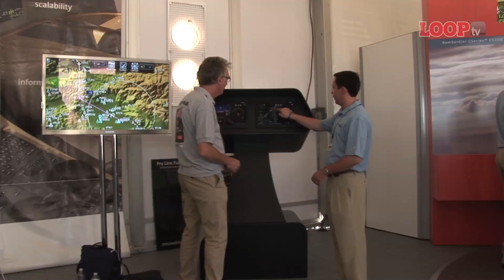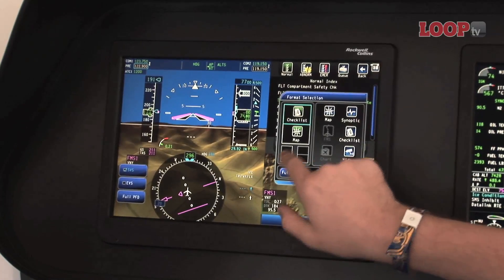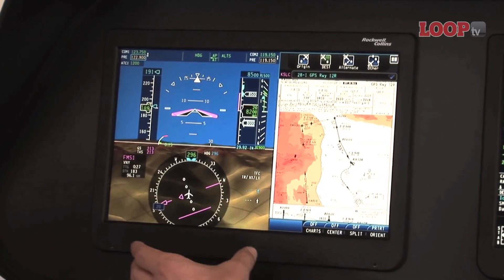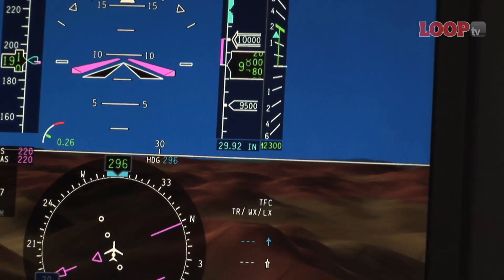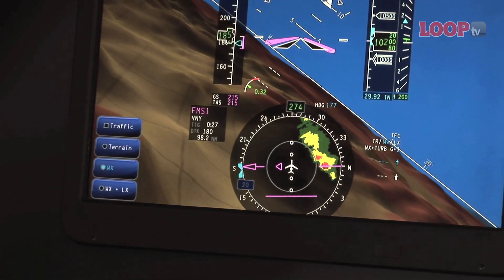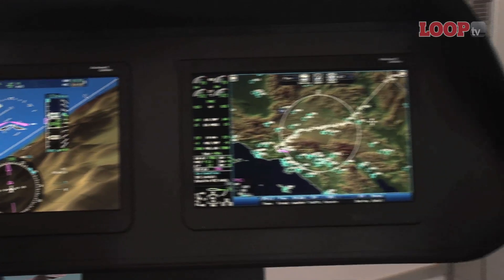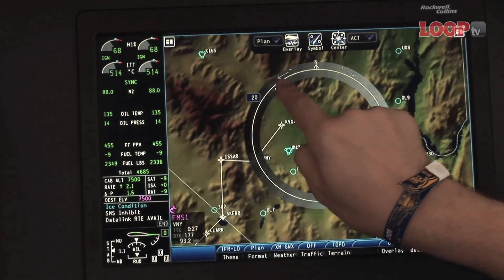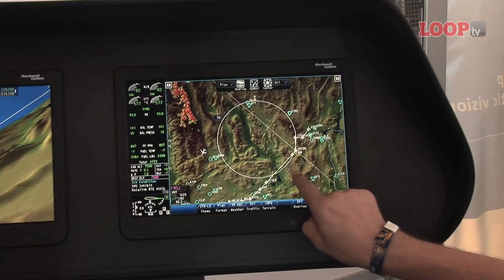Rockwell Collins Proline Fusion - Oshkosh 2011.mov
Rockwell Collins demo the very latest, touch screen, Proline Fusion avionics system to Looptv at Oshkosh. for more videos check out

To get the FREE Loop App for the iPAD click the